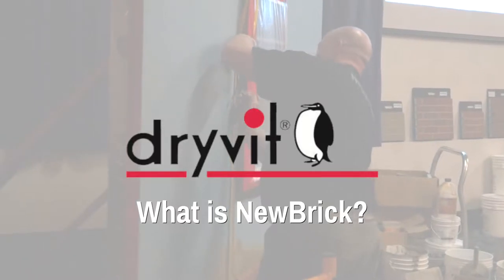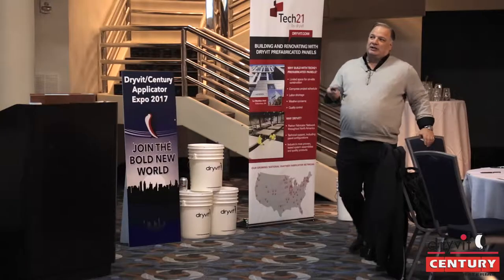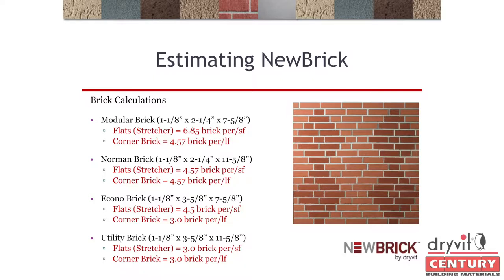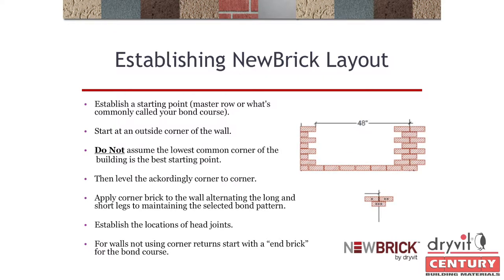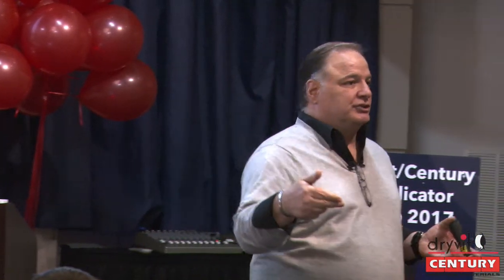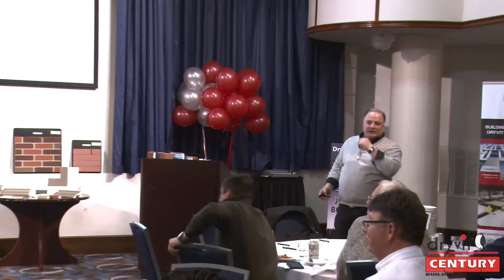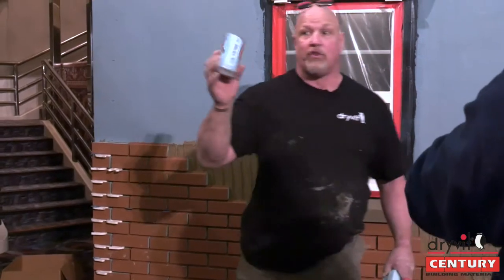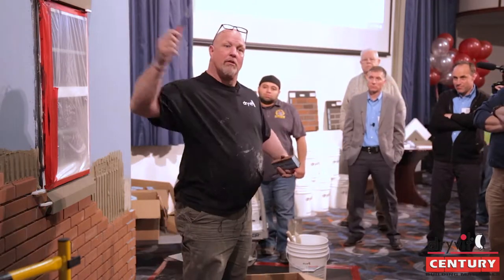Century Hosts DryVit Presentation [Full] 2017